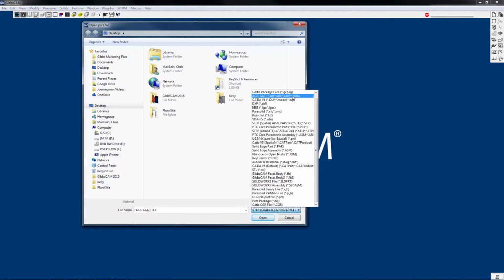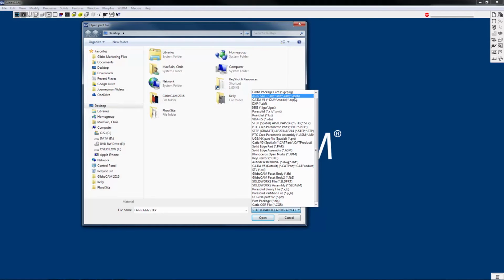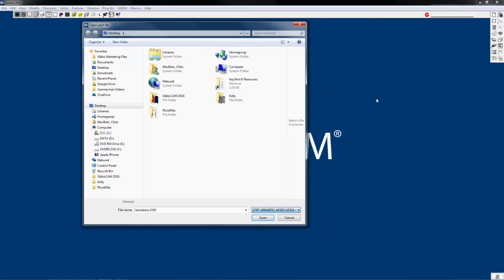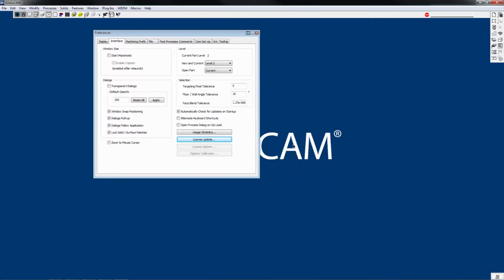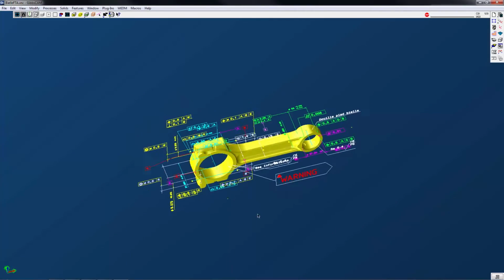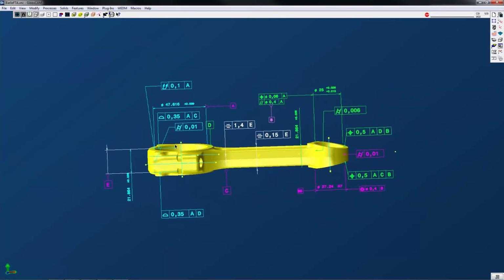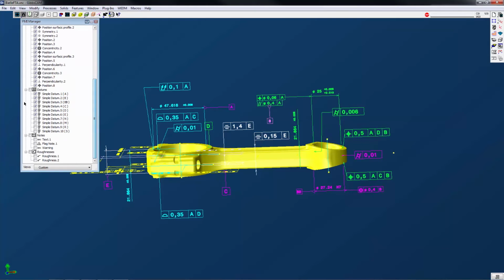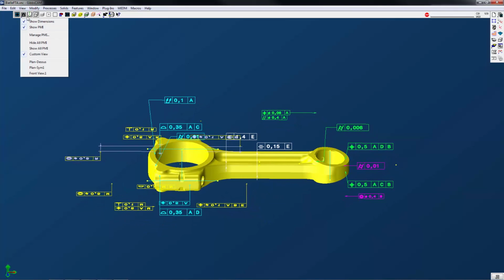GibbsCAM 2016 | Data Exchange